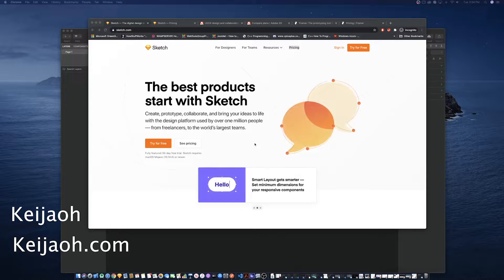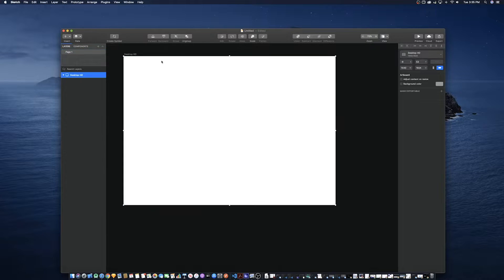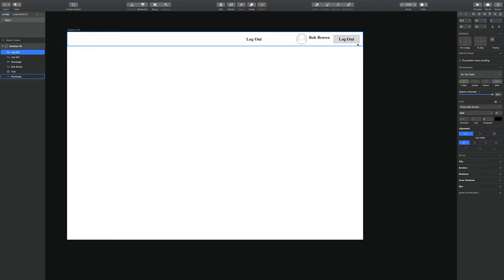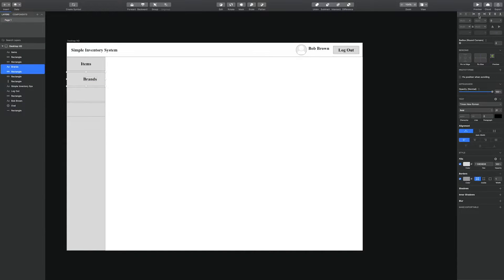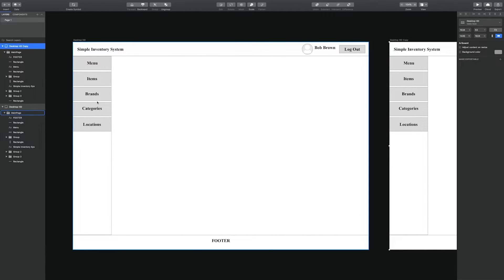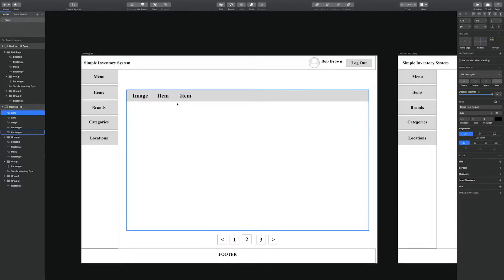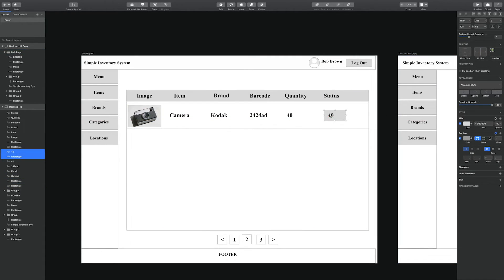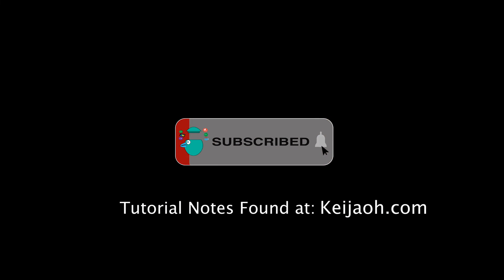Creating A Simple Inventory System Part 1 (2020)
This is a revised version of a tutorial series I had started a few years ago. In this tutorial series, we are going to create a simple inventory system that will be available on the web and mobile using native techniques. This tutorial series will use VueJS, NodeJS, Microsoft SQL, Swift, SwiftUI to built the iOS interface, and Kotlin and XML to create the Android interface. Please join me in this tutorial journey.